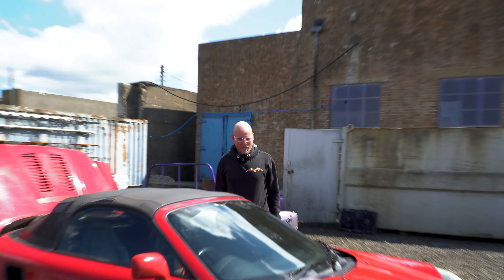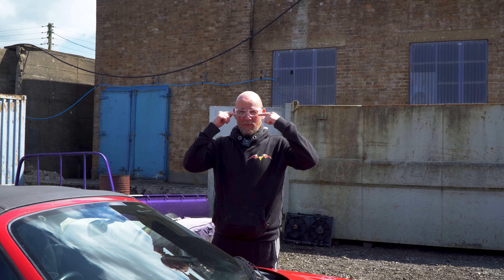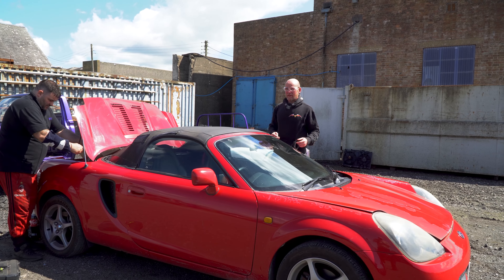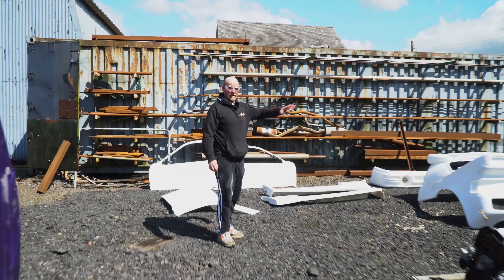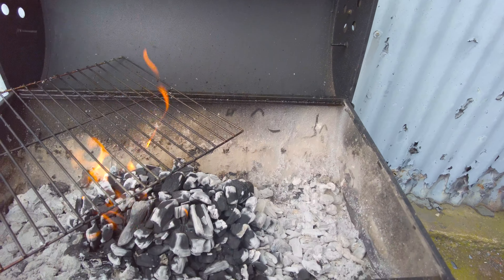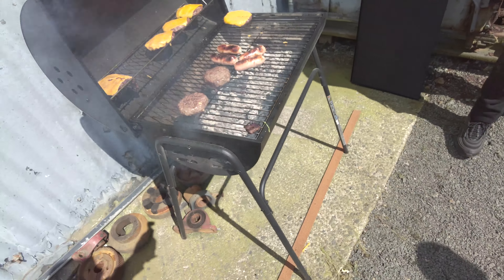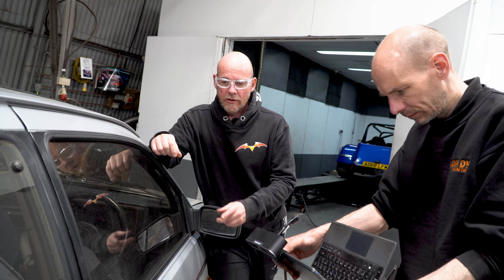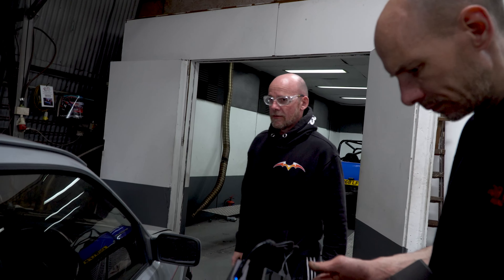STARTING THE RS200 BUILD [EPISODE 1]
In this exciting new video, I invite you to join me on a thrilling journey as I strip down a MR2 car in preparation for my ambitious RS200 project. Get ready to witness the birth of a one-of-a-kind creation!

Join me in the garage as we dive into the intricacies of automotive restoration. With careful precision and a passion for craftsmanship, I embark on the process of dismantling the MR2, piece by piece. From removing the body panels to uncovering the heart of the machine, every step brings us closer to the realization of my ultimate vision.

Through this video, I aim to share the behind-the-scenes reality of a restoration project. You'll witness the challenges, triumphs, and the sheer determination required to transform a classic car into a personalized masterpiece. Along the way, I'll provide valuable insights and tips for fellow enthusiasts who may be considering their own automotive endeavors.

As we disassemble the MR2, we'll explore the various components and discuss their significance in the context of the RS200 project. From the engine to the suspension, from the interior to the electrical systems, we'll examine each part's condition and determine its suitability for integration into the new build. Together, we'll unravel the mysteries of automotive engineering and immerse ourselves in the art of customization.

So, buckle up and join me on this exhilarating ride! Together, let's celebrate the artistry and passion that fuel the automotive world, one stripped-down car at a time.